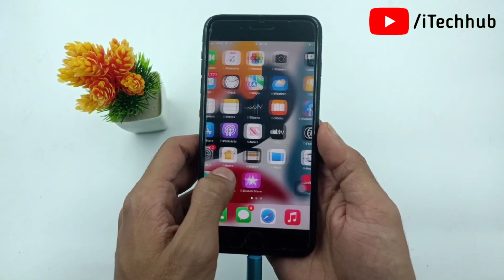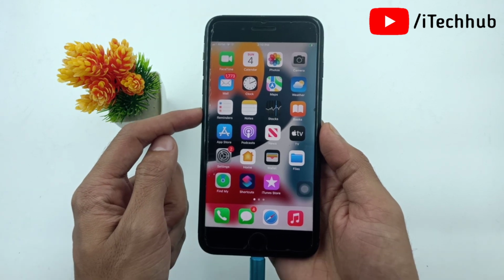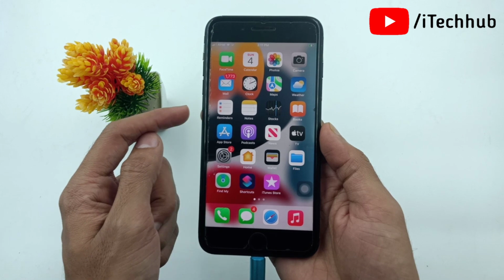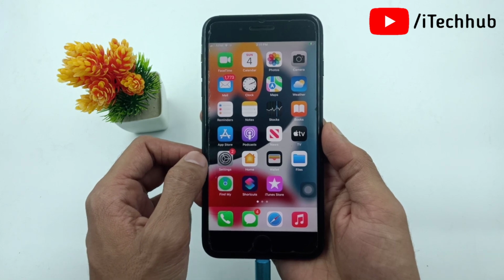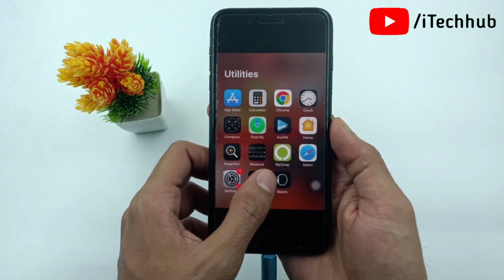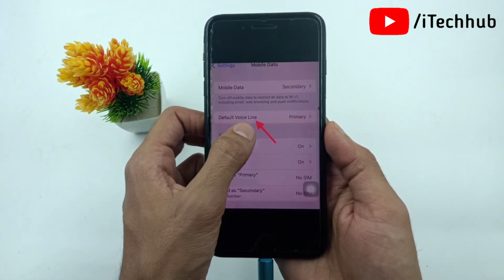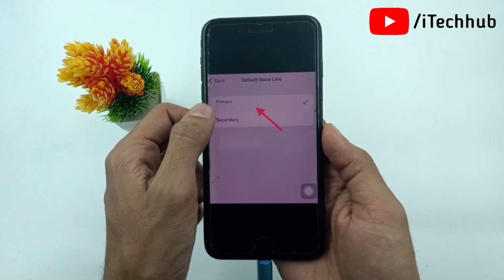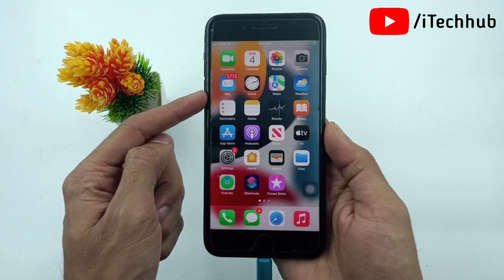How to Change Default Voice line in Dual SIM iPhone (2024)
in this video, i will show you how to change default voice line in iphone.